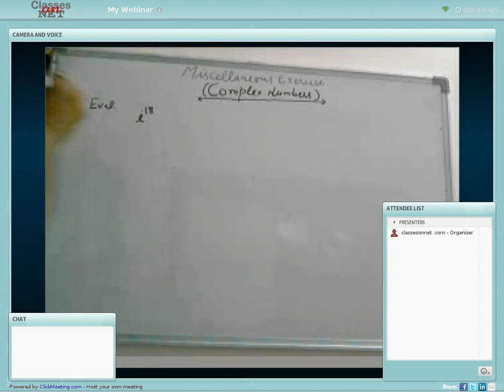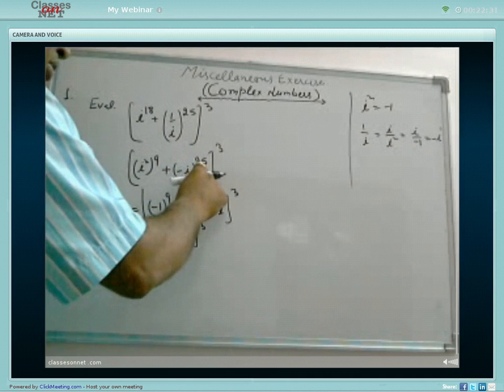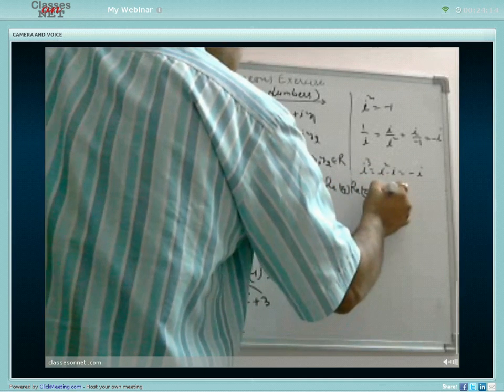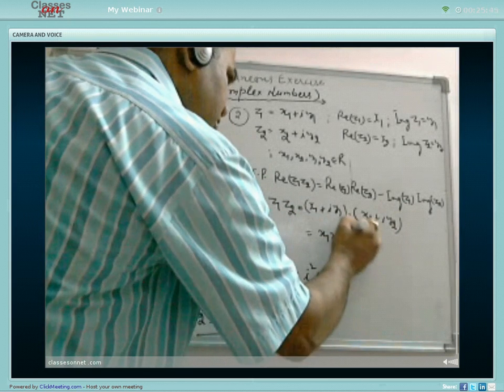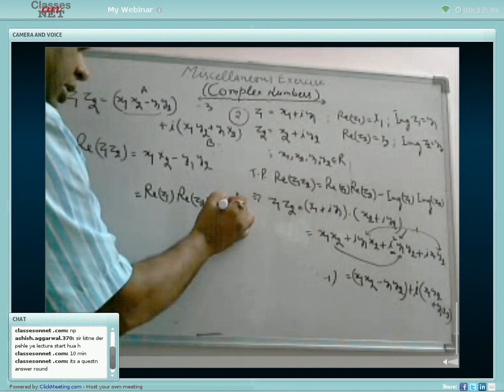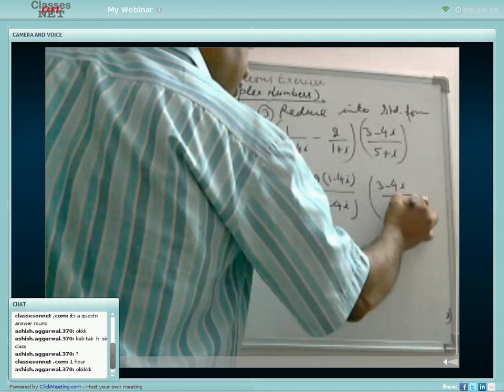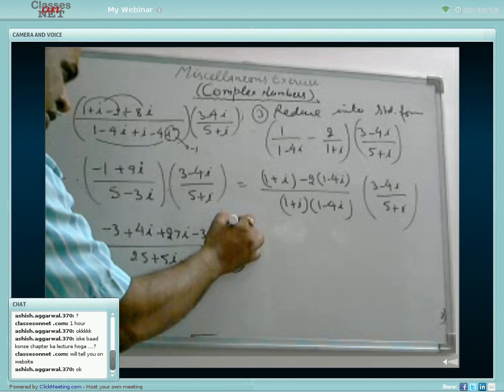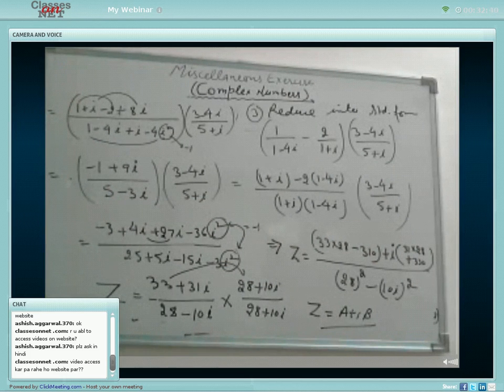Complex number Question session part 1.mp4